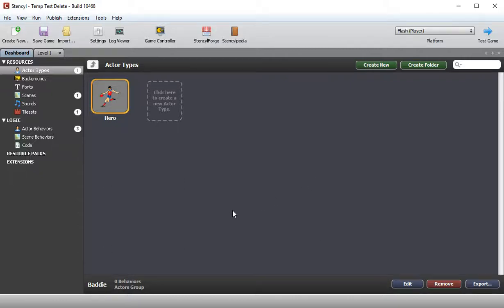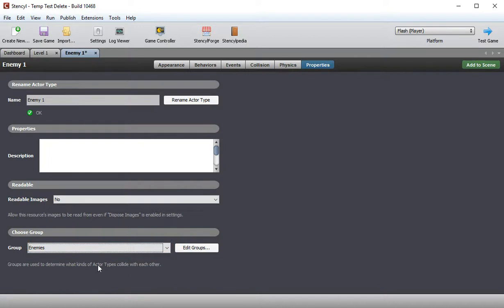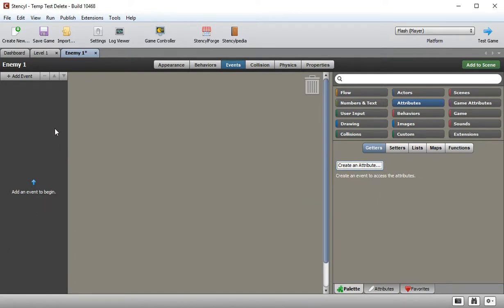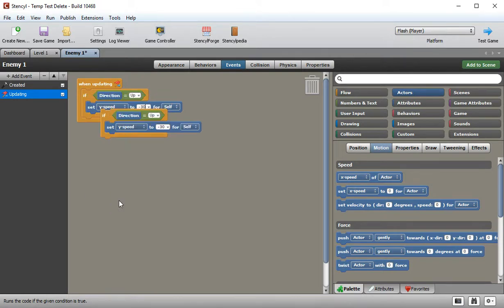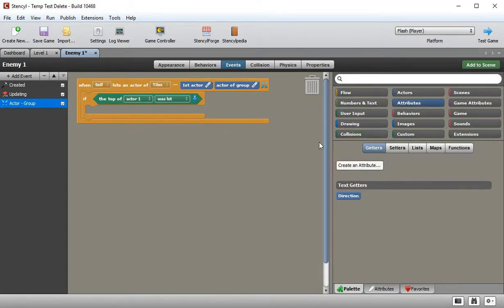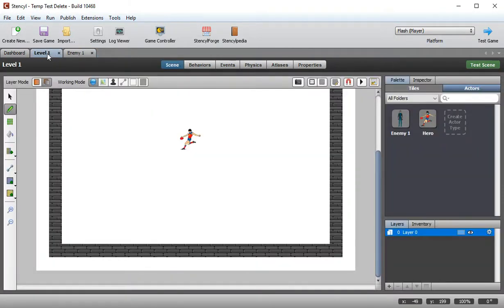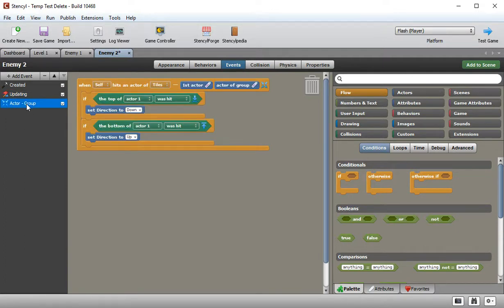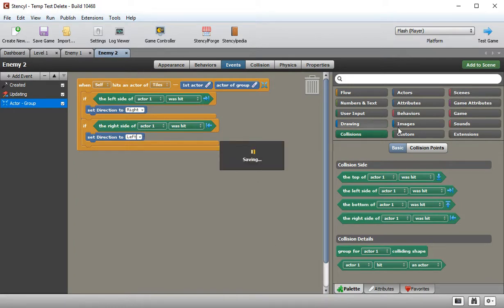Stencyl Tutorial 3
Tutorial 3 for MC students. Creating an enemy that moves up and down or left and right.